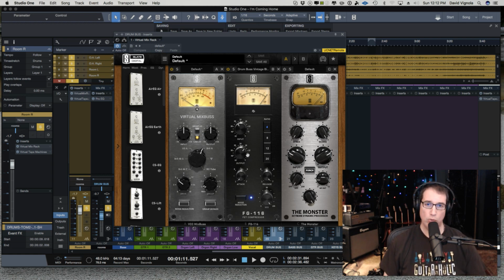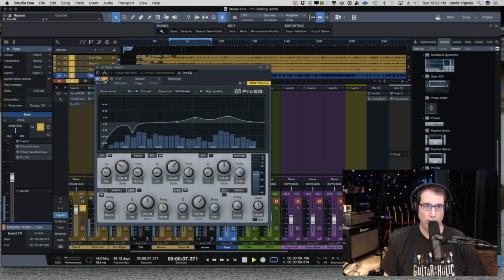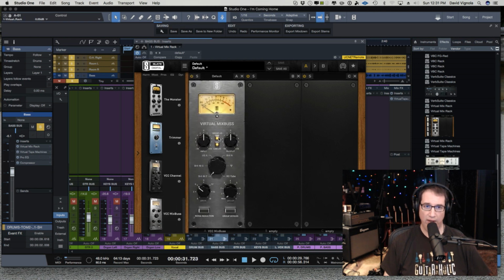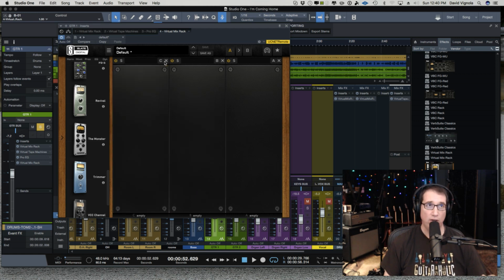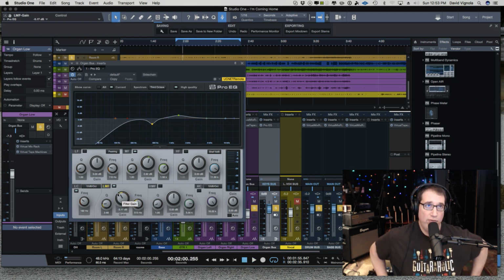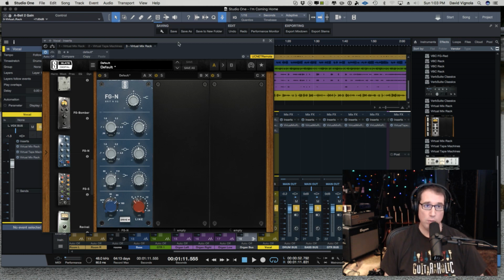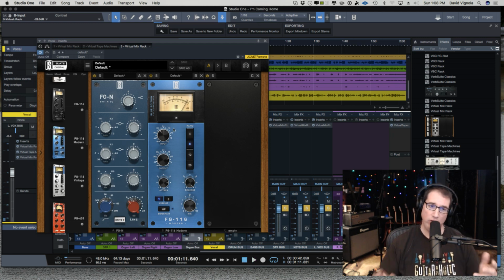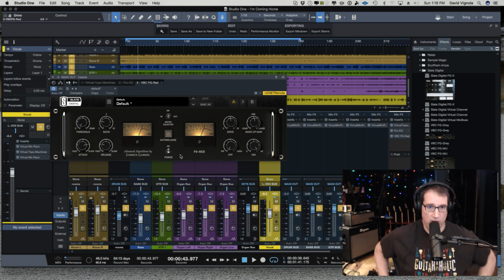Presonus Studio One - Mixing a Song Together - PT2 5/6/17 - HomeRecordingMadeEasy.com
Welcome to my new segment called "interactive Mixing". This is where YOU the people in the chat room helped mix the song. You pick the plugins, you tell me how to process each track and ultimately the group will mix the song together! All I do is what you direct me to do.